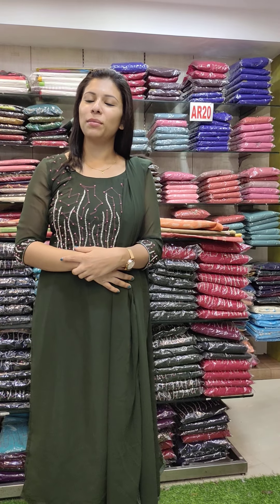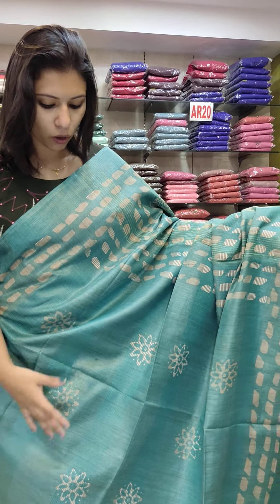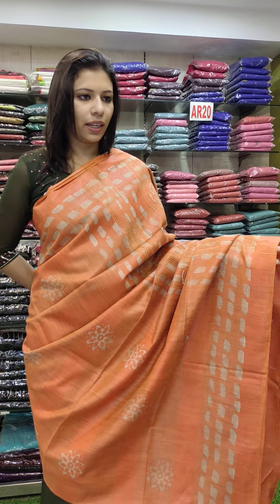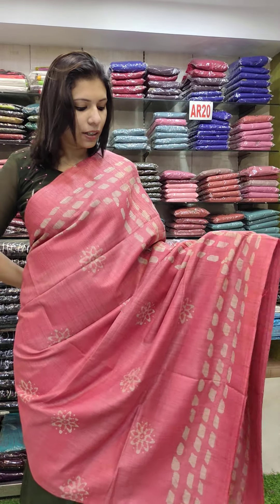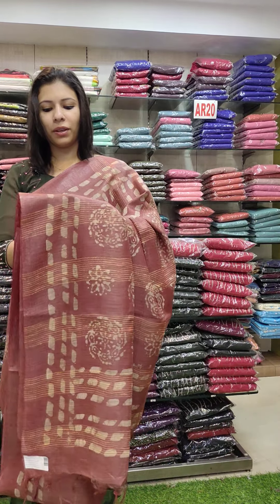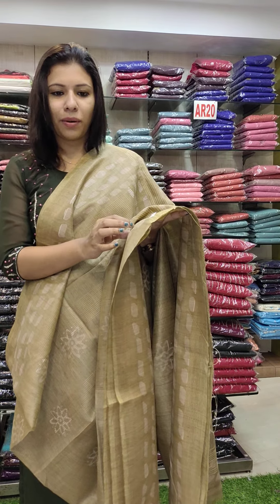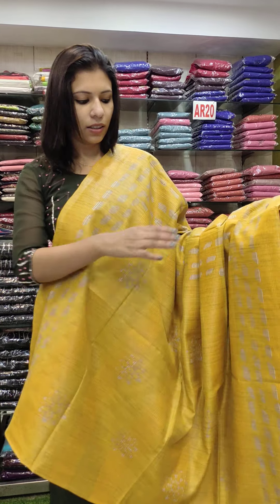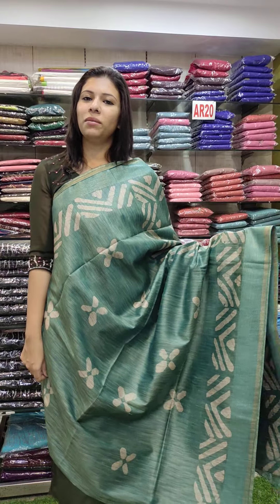SEMI TUSSER SAREES 990/-ONLY 8921540227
SEMI TUSSER SAREES COLLECTION 🎉❤ 🎉.
  (*ALL INDIA FREE DELIVERY  )*cash on delivery available 🌹
WHOLESALE & RETAIL 🎉🎉